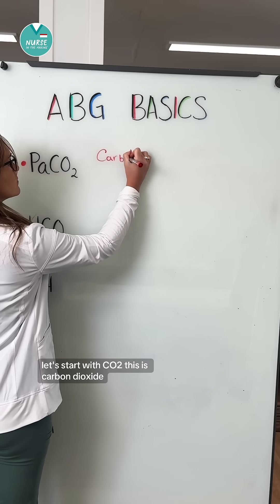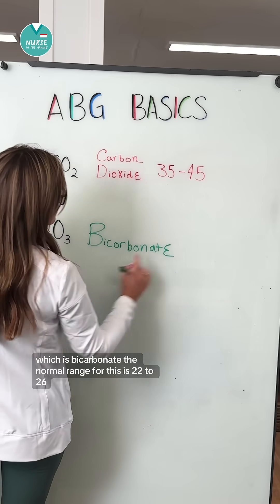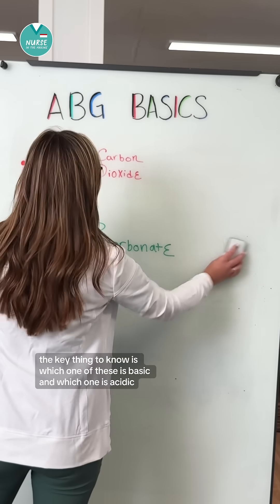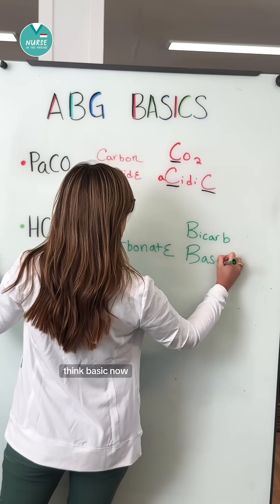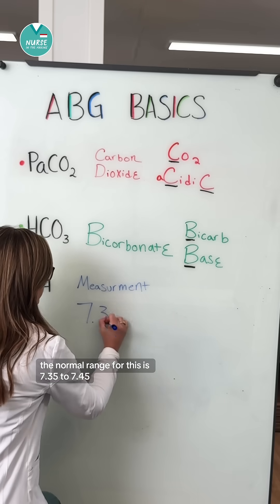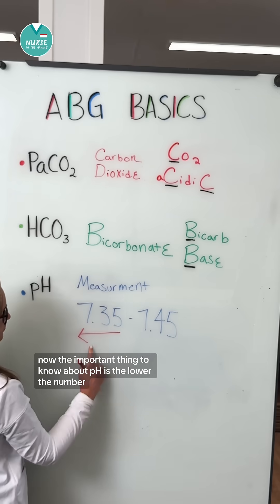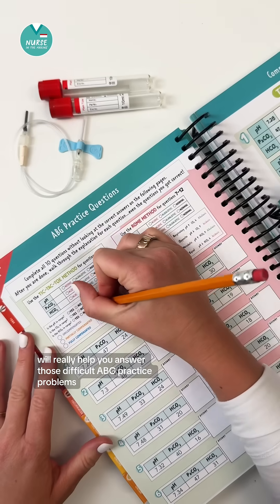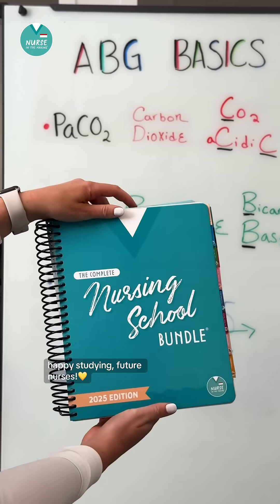ABG Basics 🩸💉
Carbon Dioxide (PaCO₂)
 • Normal range: 35–45
 • *Co2 Think a*Cid
 • Controlled by the lungs

Bicarbonate (HCO₃)
 • Normal range: 22–26
 • *Bicabonate Think *Base
 • Controlled by the kidneys

pH
 • Normal range: 7.35–7.45
 • Lower = more acidic
 • Higher = more basic